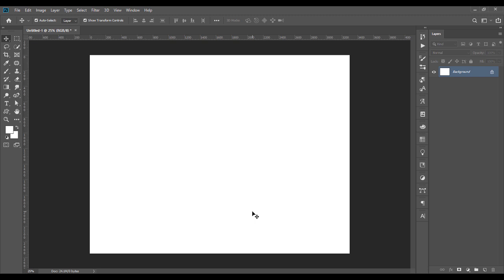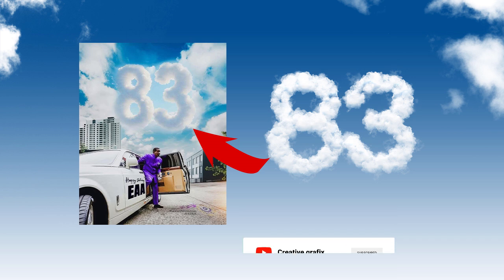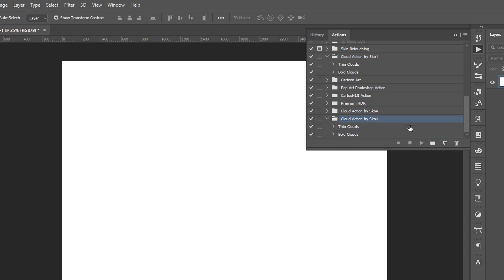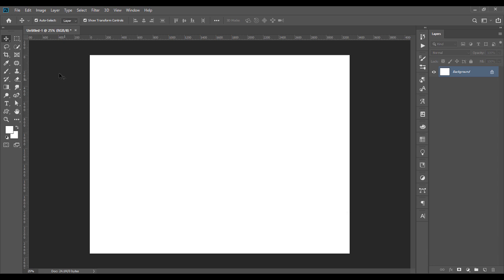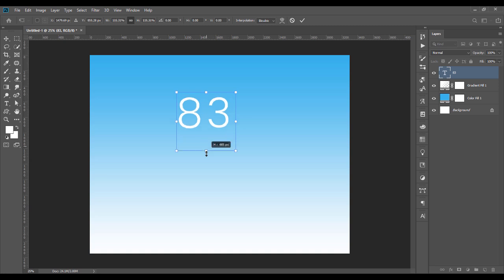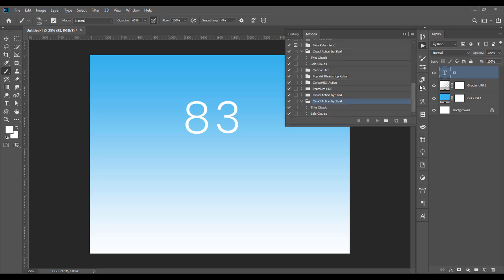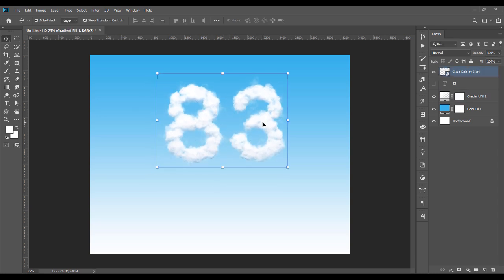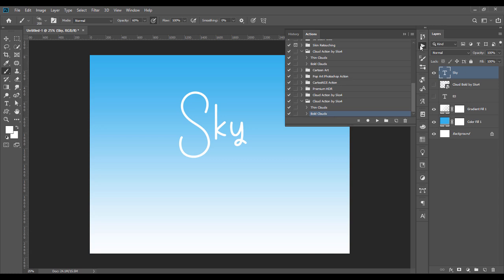Easy cloud 3d text effect in adobe photoshop | No blender required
in this tutorial you will learn how to create a cloudy texteffect in adobe photoshop using action and brush...
the effect is similar to that created by a designer in a flyer for papa adeboye 83rd birthday..